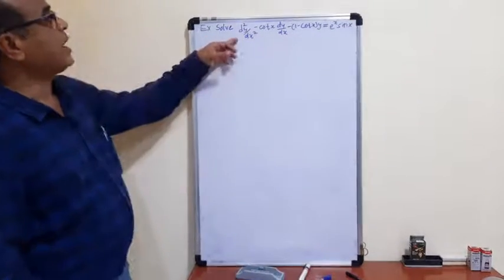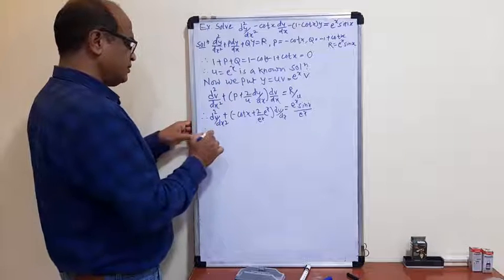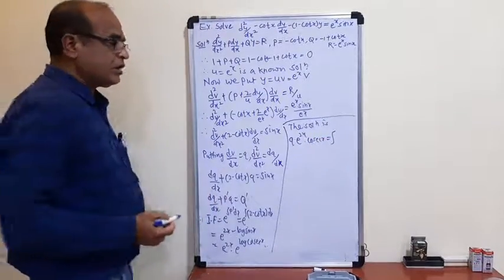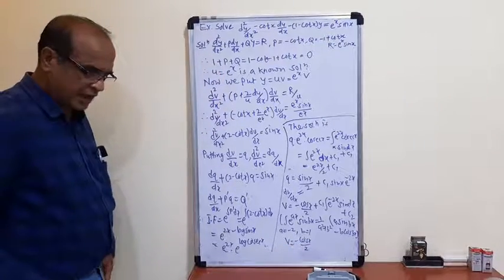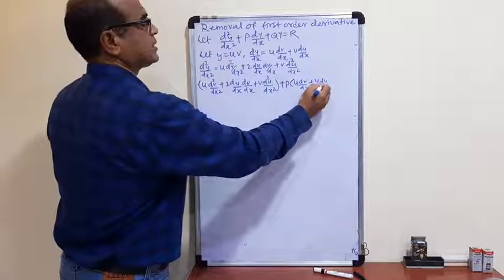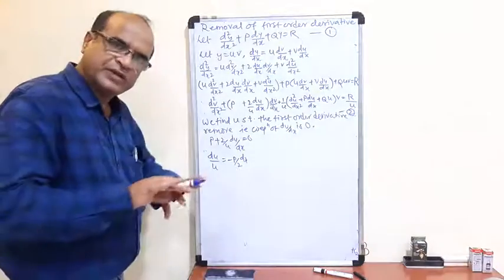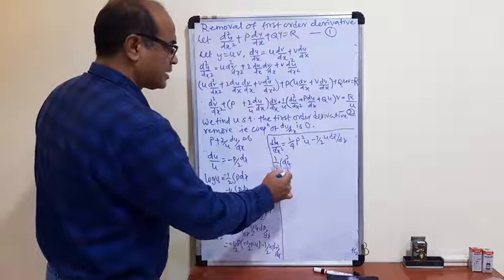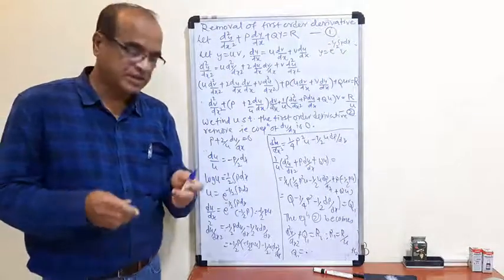Second order linear differential equation Lecture No. 2